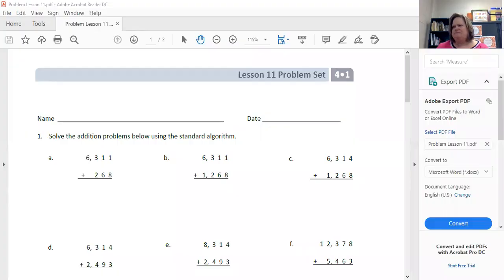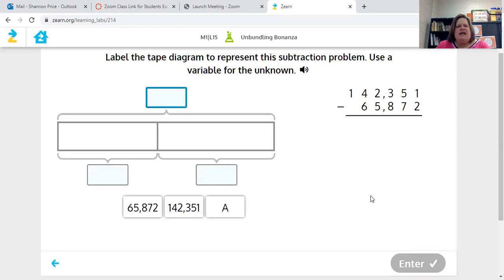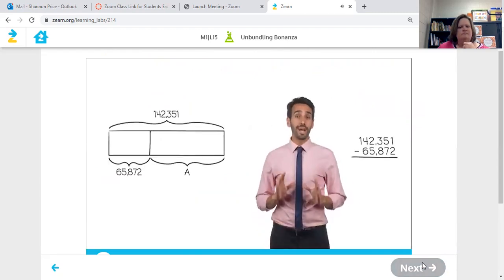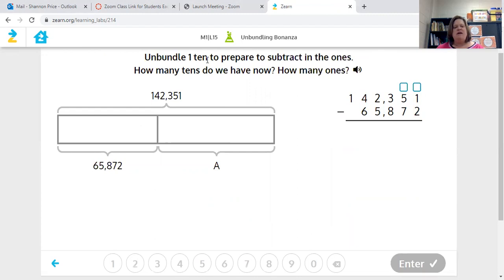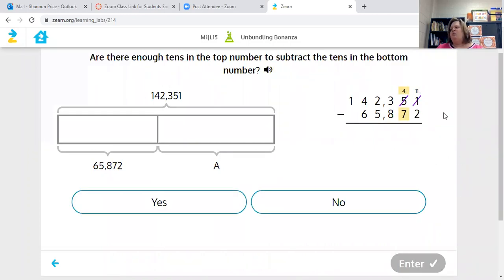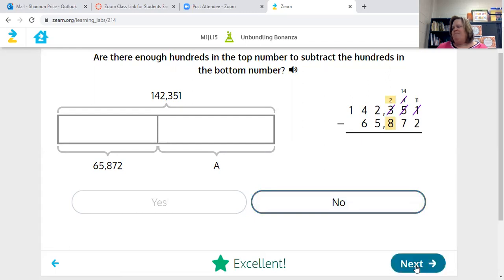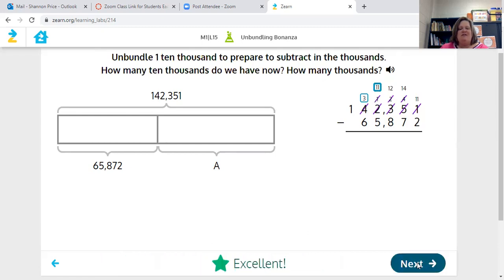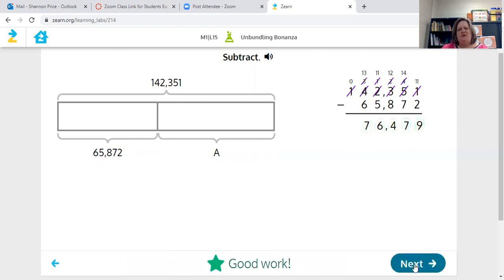subtraction part 1